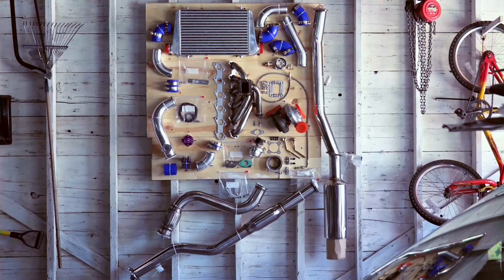E30 Fix 4 | Cleaning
0:00 Intro
0:11 Start-Up
0:24 Up The Ramps
0:41 Start Cleaning
1:31 Inside Trunk Removal
3:22 It's Cleaned
4:27 Down The Ramps
4:44 Cleaning The Hood
6:28 Put Turbo Parts On The Wall
6:51 Want New BOV & Ceramic Dual Ball Bearing Turbo
7:17 Put E30 Back
1989 BMW 3-Series 325i 2DR Coupe E30 M20B25 RWD 5-Speed Manual Transmission